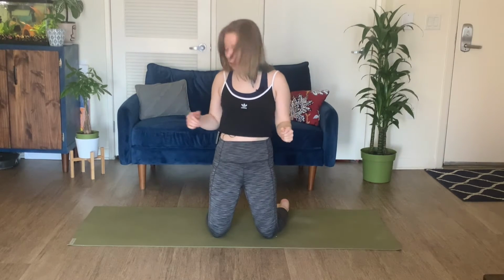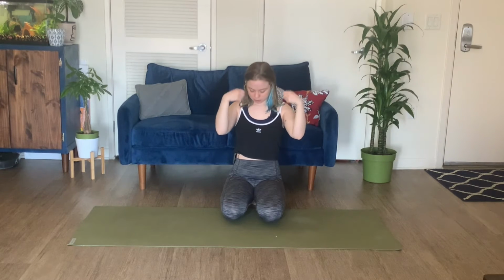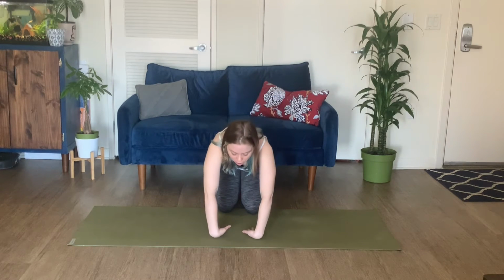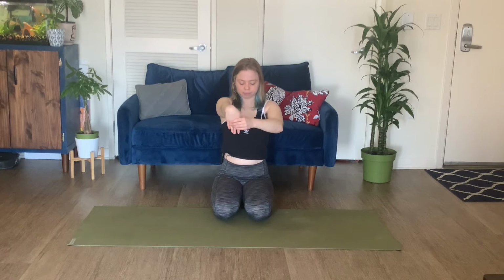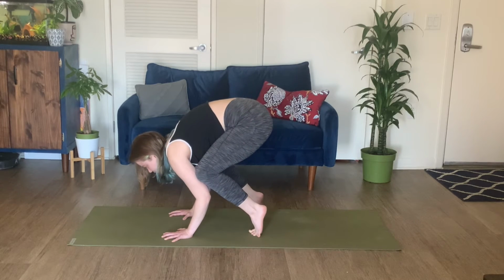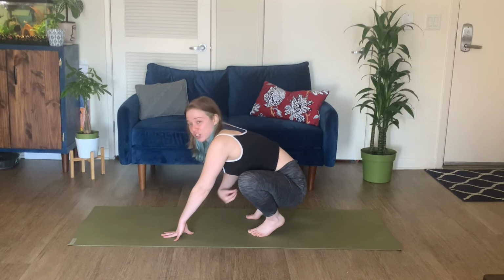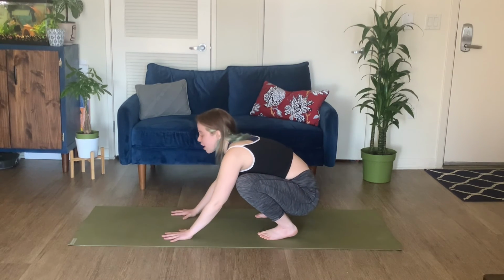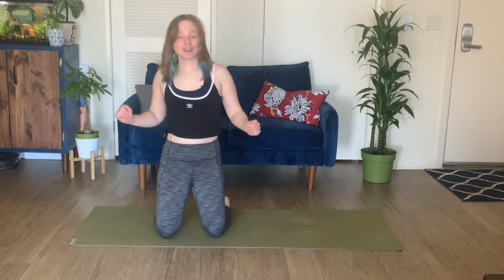How To: Crow Pose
Hi!

Today I have a short and sweet instruction class on how to do Bakasana, crow pose!

This was my first inversion. I love it so dearly. It can be scary, butI laid out a couple tips on how to get started.

Paige is a 200hr Yoga Alliance Certified Yoga Instructor & ACE CPT.